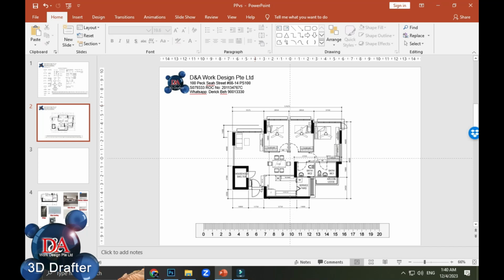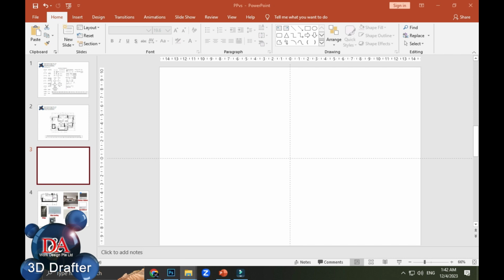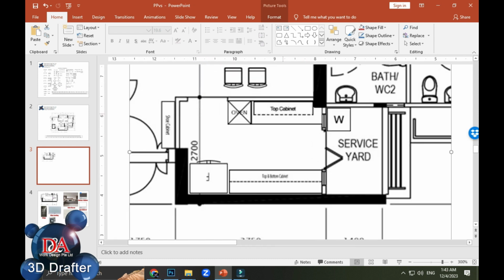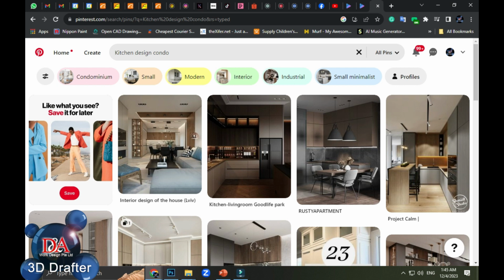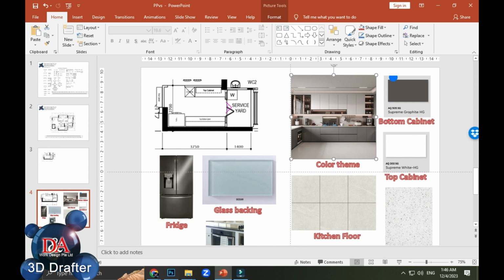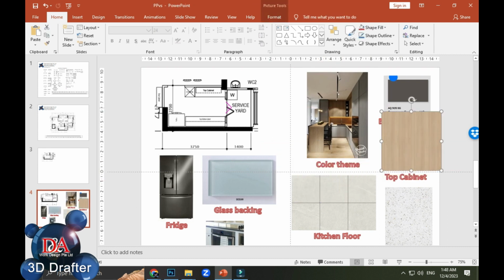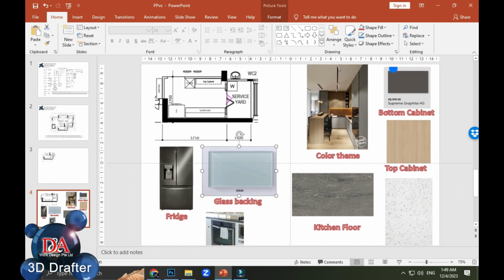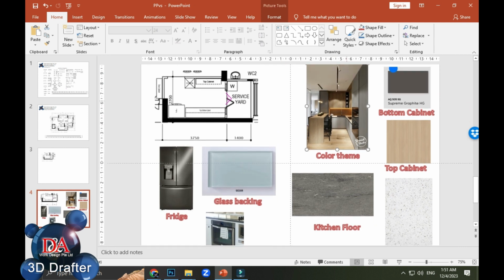How to plan the design of your kitchen using Microsoft PowerPoint.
Unlock the secrets to a perfectly designed kitchen with our latest video tutorial! Learn step-by-step how to plan and visualize your dream kitchen using the versatile Microsoft PowerPoint. From layout to color schemes, we guide you through the entire design process, making it easy for you to bring your vision to life. Watch now and turn your kitchen dreams into a stunning reality!